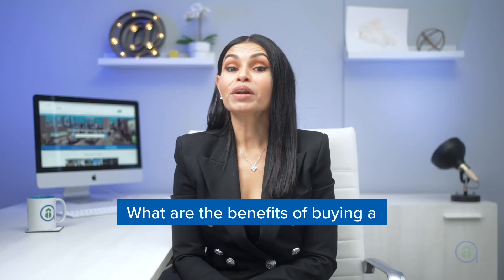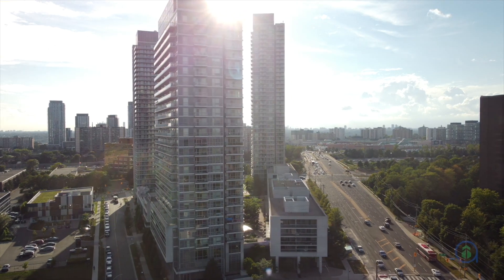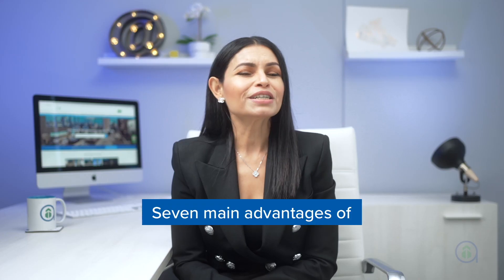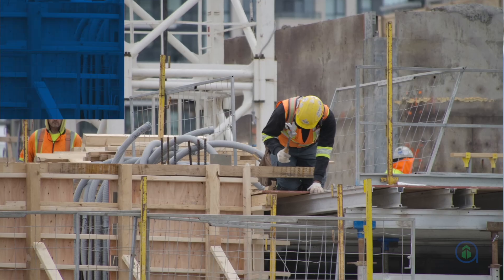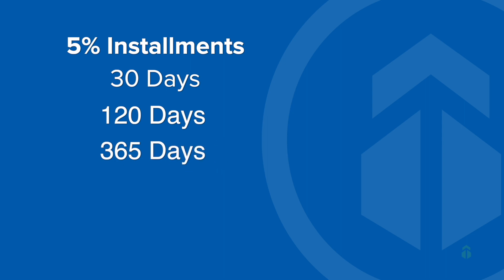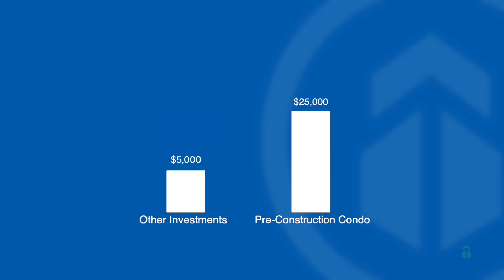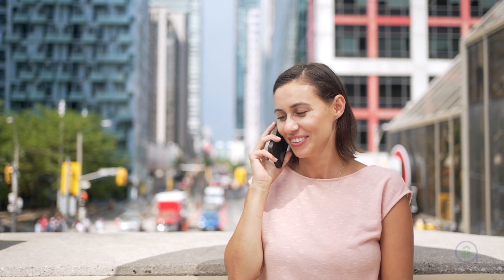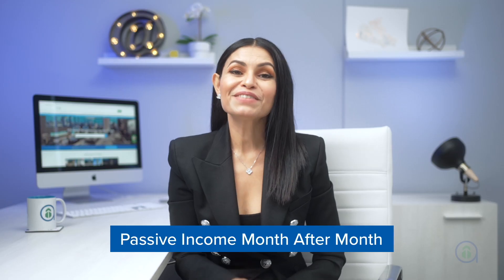What Are The Benefits of Buying A Pre-Construction Condo?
Investing in a pre-construction condo is one of the best strategies to grow your money. When you buy a pre-construction condo unit, your investment begins to increase in value from the moment you sign the Agreement of Purchase and Sale, and your unit will continue to go up in value until you decide to sell. While you can also buy a resale condo and rent it out, resale condos appreciate less than their pre-construction counterparts.

C O N N E C T W I T H US:
GTA-Homes.com

00:00 - Introduction
00:11 - What Are the Benefits of Buying a Pre-Construction Condo?
01:30 - Leveraging
02:27 - Appreciation
03:13 - Mortgage Payments Covered by Your Tenant
04:04 - Passive Income Month After Month
04:18 - Income That Keeps Pace With Inflation
04:37 - Tax Benefits
05:09 - Control